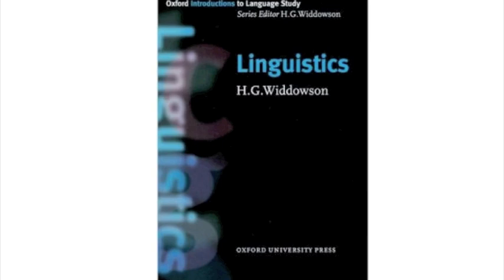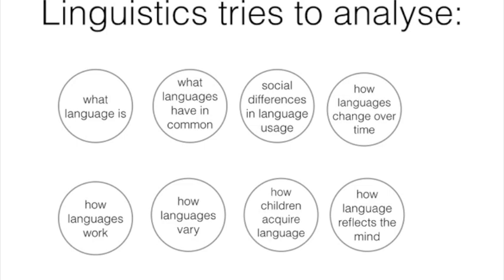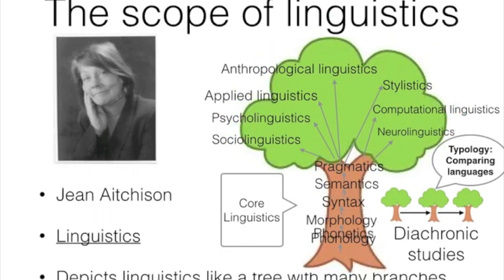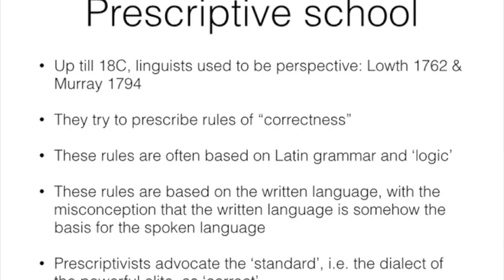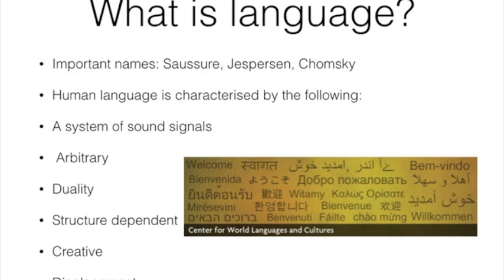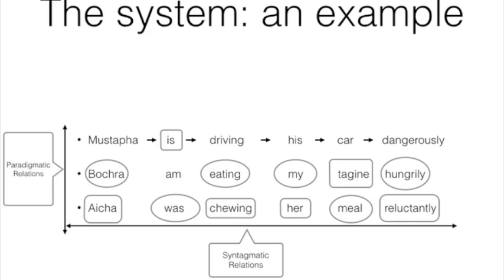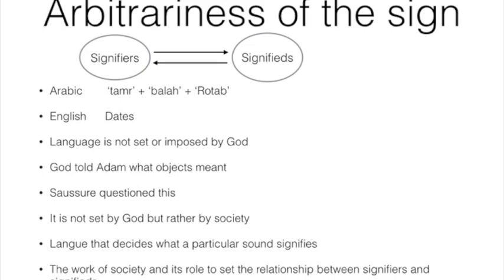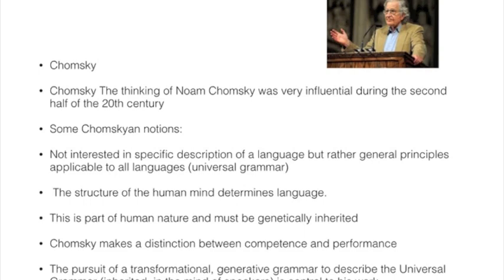General Linguistics Introduction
-The scope of linguistics
-The nature of language
-Historical background: Schools of linguistics

Main reference:

Additional references: